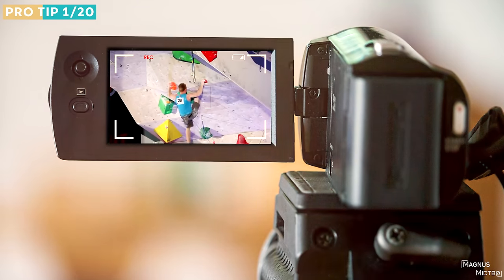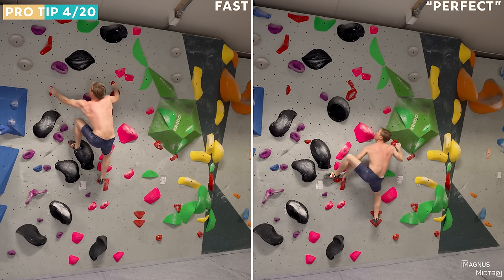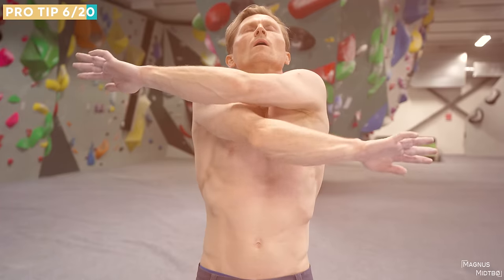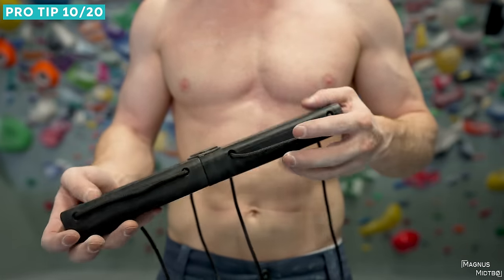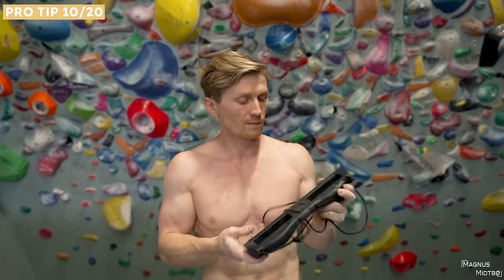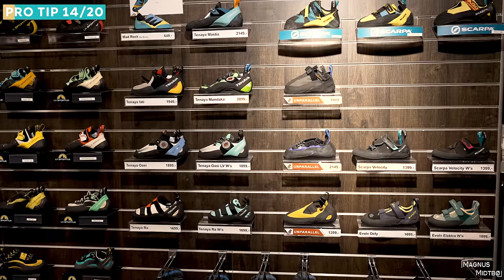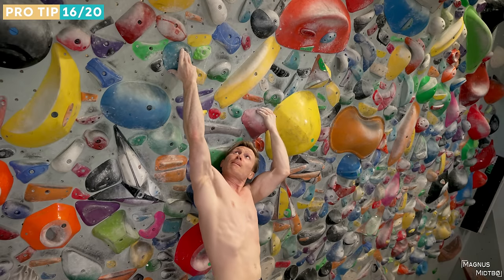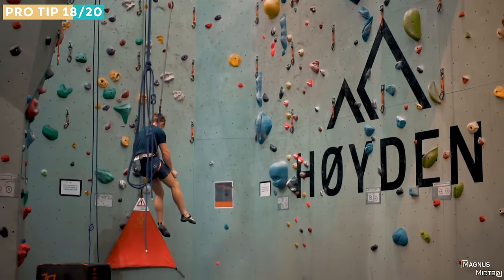20 Pro Tips EVERY Climber should know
- Toyota
- Scarpa